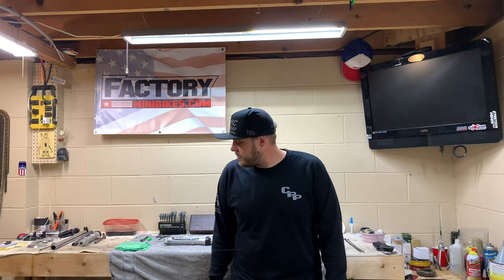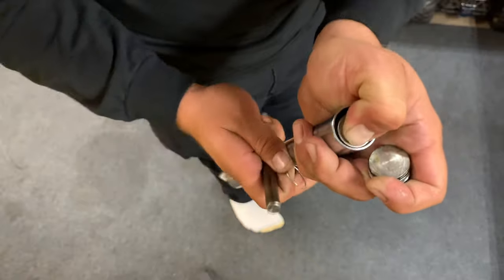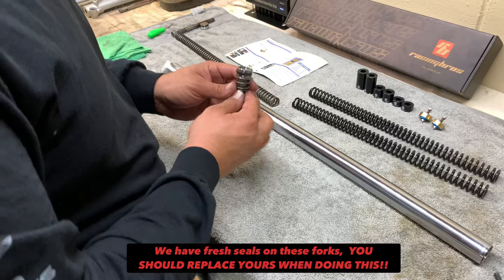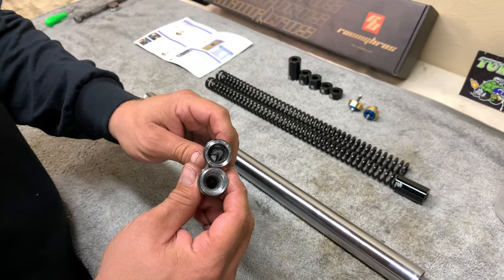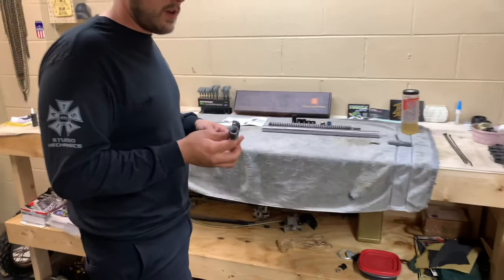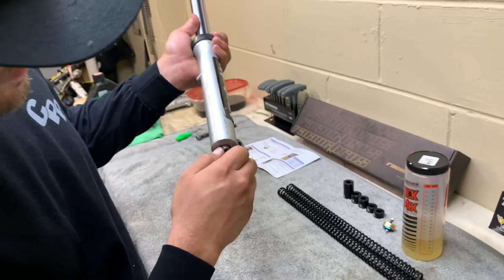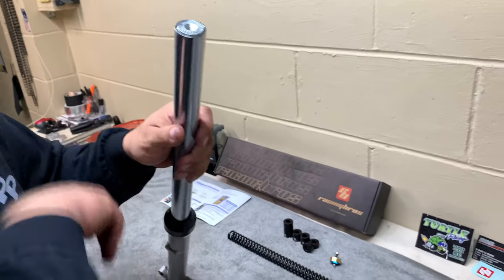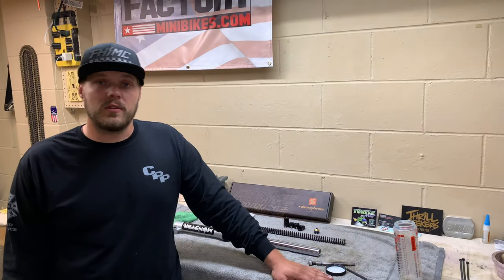Want your klx110 to feel like it has big bike forks? EMULATOR GOLD VALVE INSTALL/SETUP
Racing bros fork emulator valve install.  This kit is technically for crf110.  We found a way to make it work for the klx110 lovers.  Feels great and definitely worth the money!